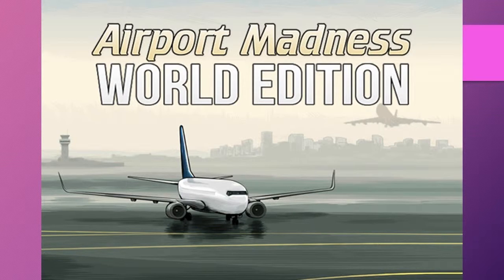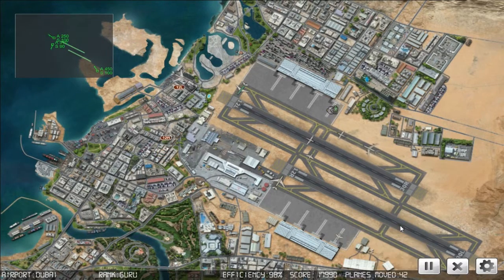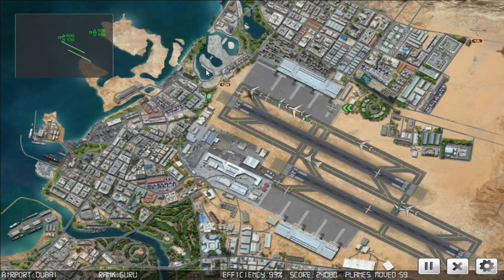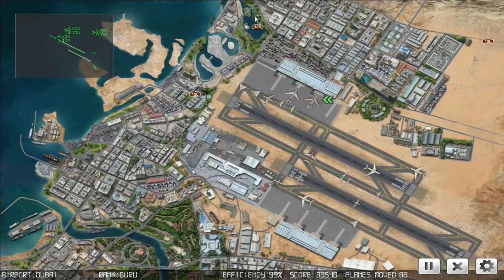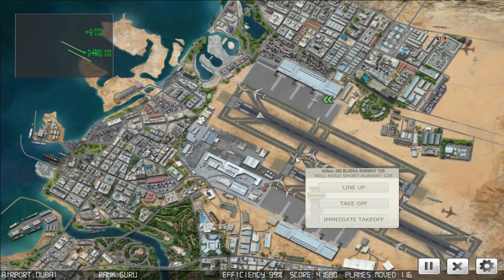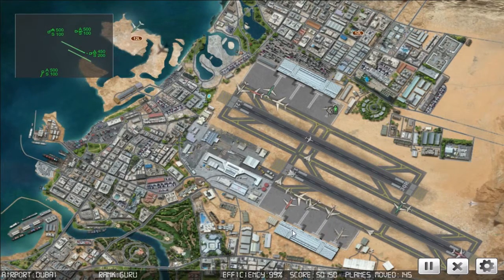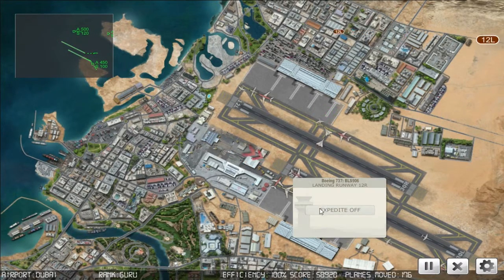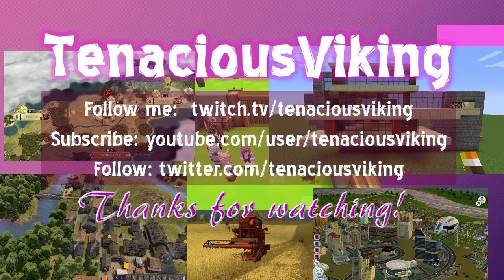Airport Madness World Edition Ep 140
This series visits all of the available airports and uses all of the scenarios to try to get some achievements somewhere.  Pull up your chair in the sky and watch the chaos.